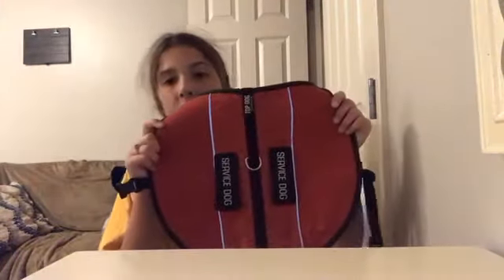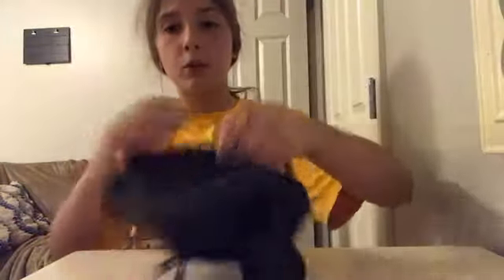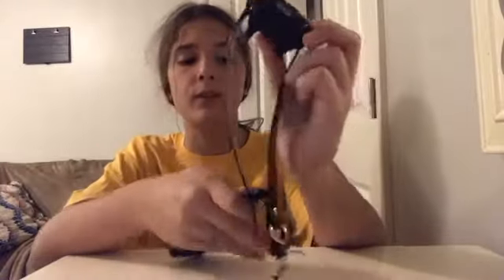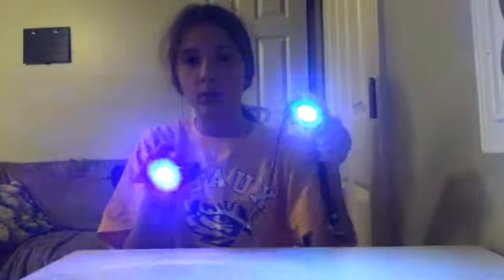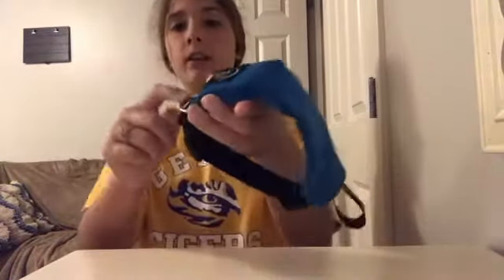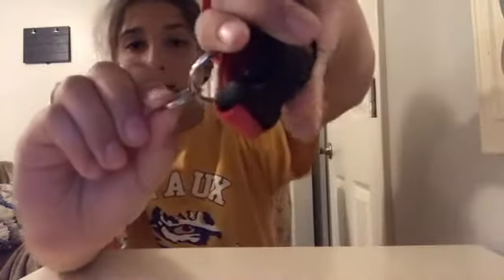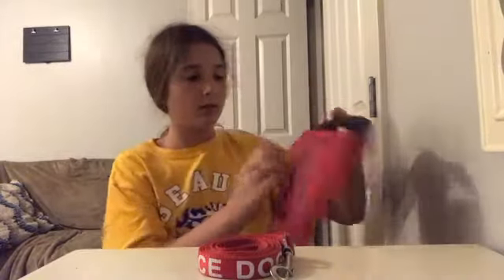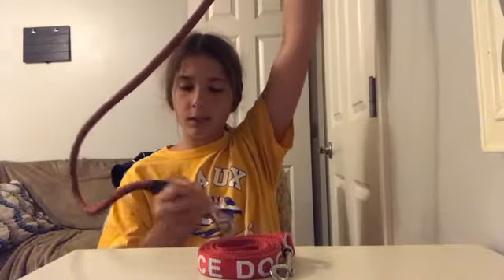Service dog gear haul